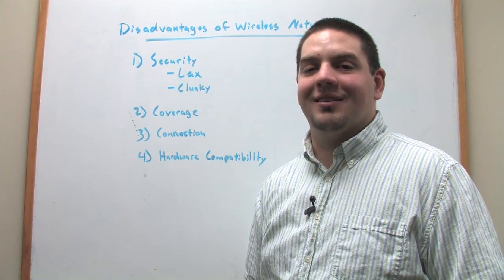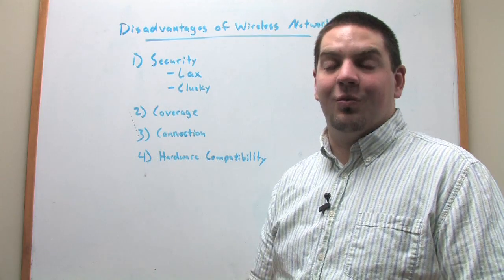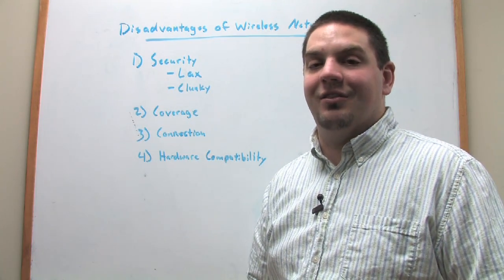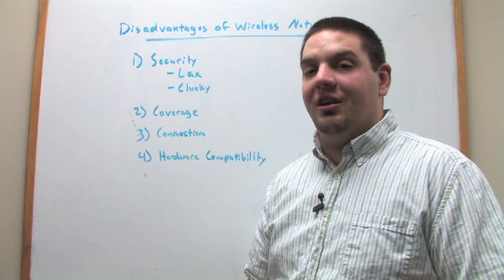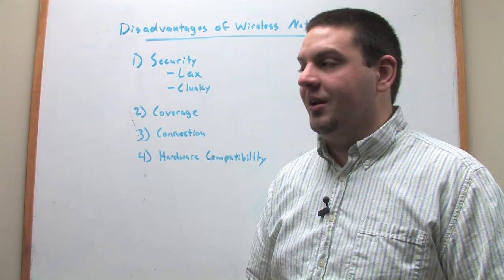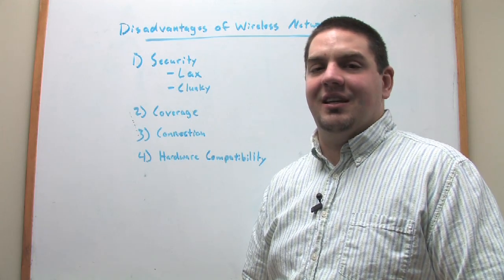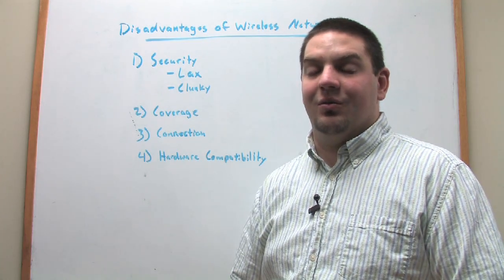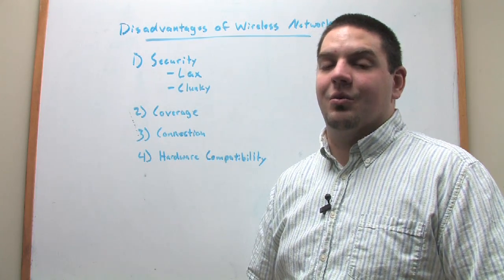Computer Networking & Hardware : Disadvantages of Wireless Networks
The disadvantages of wireless networks are lack of security and lack of coverage in certain areas. Find out how to combat these disadvantages with tips from a systems administrator in this free video on computer networking.